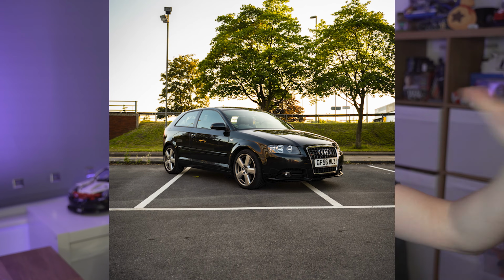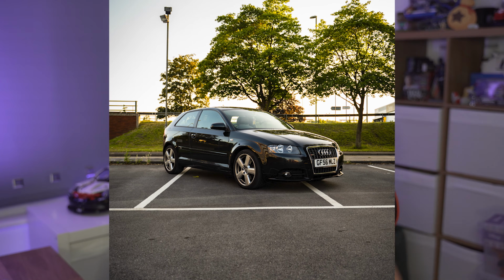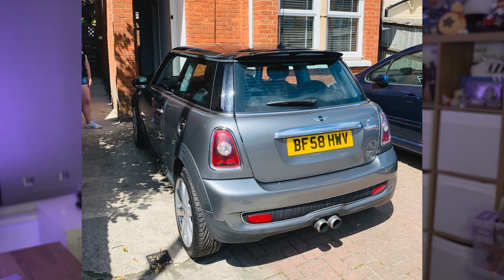Easy Tips for Securing Cheap Car Insurance Quotes!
In this video, I share my tips and tricks on getting the cheapest car insurance quotes ever! I hope these tips really help as I'd be paying a fortune if I didn't know any of these!